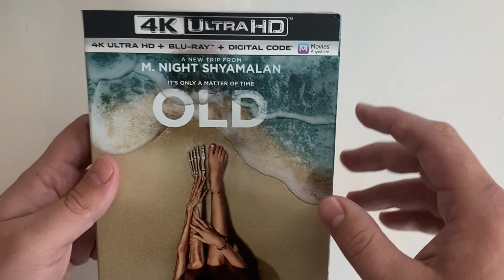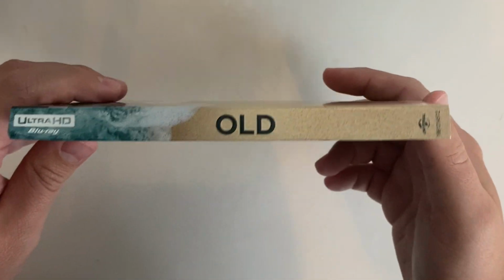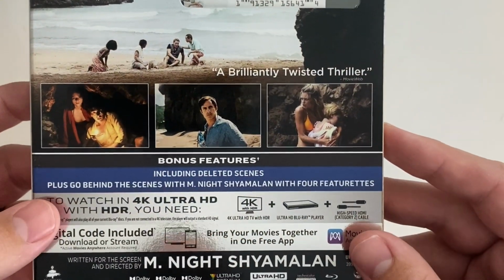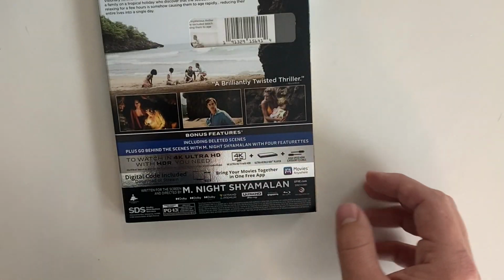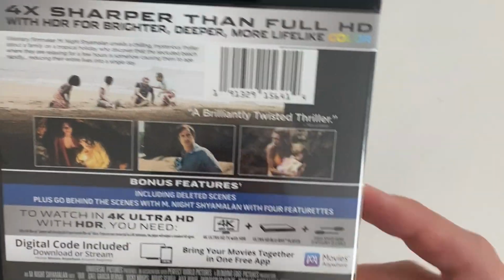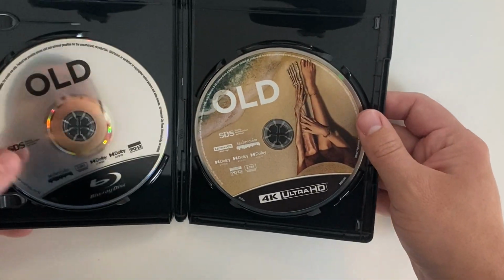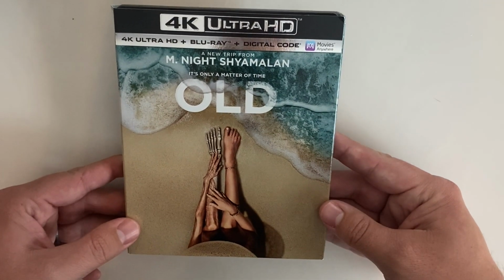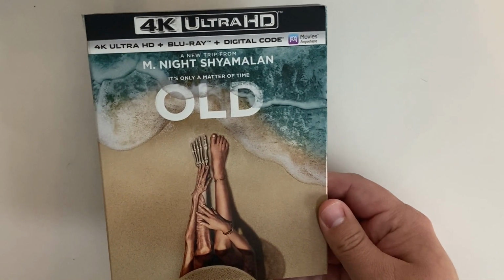OLD 4K UHD BLU-RAY UNBOXING (2021) | M. Night Shyamalan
Link to Purchase

Check out my Youtube Channel for my physical media & movie content! I review and unbox DVDs, blu-rays & 4K UltraHD discs.

My Home Theater Set-Up:

Yamaha Ceiling Speakers (2 pack)

BenQ HT2050A 1080P Projector

Dayton Audio 15" Subwoofer

Polk Tower Speakers

Polk Center Channel Speaker

Sony Receiver

Silver Ticket 135" Projector Screen